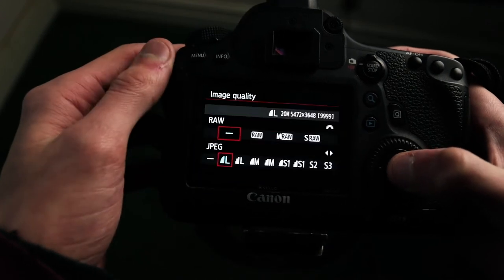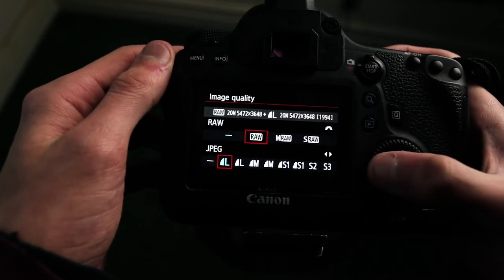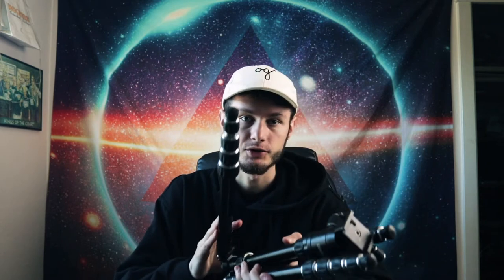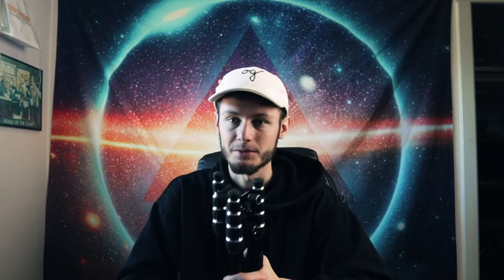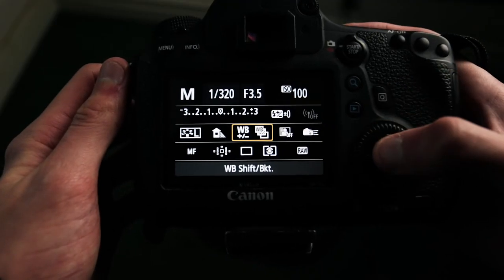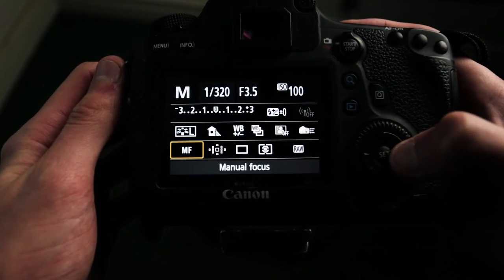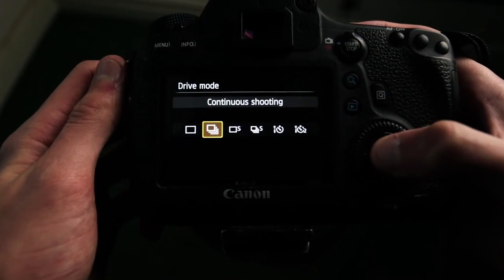7 BASIC PHOTOGRAPHY TIPS FOR BEGINNERS | Hunter Rayl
Here are 7 basic photography tips for beginners. I go through all the tips that helped me as a photographer, and I hope these help you too!!

Dolica Compact Tripod

-Vlogging Gear-
Canon 80D(body)
Canon 17-40mm
Joby GorillaPod
Rode VideoMic
Canon G7X mii